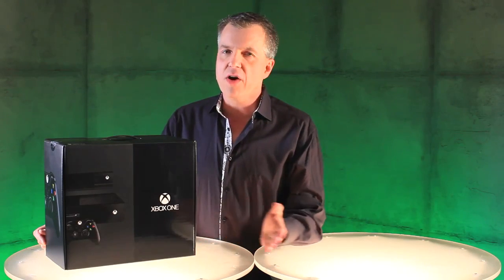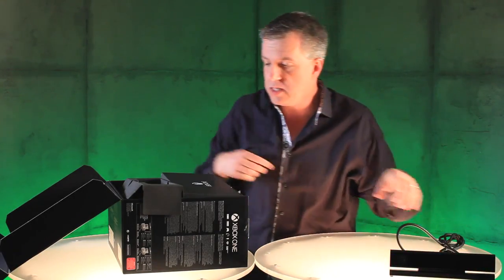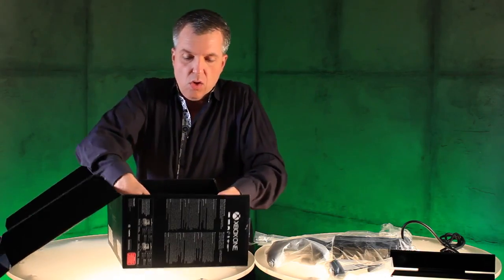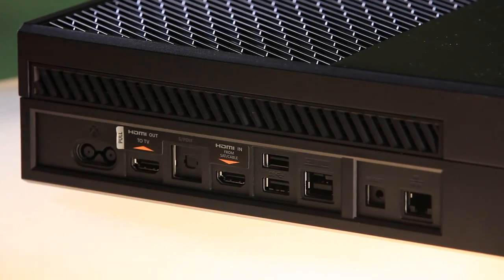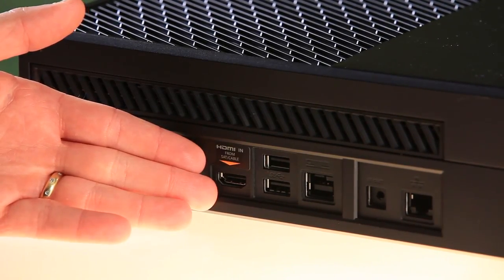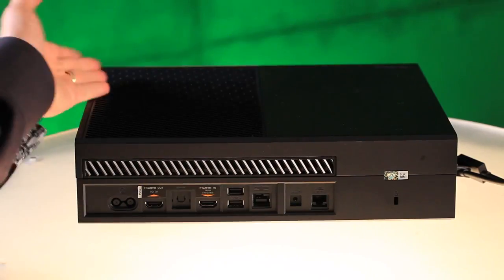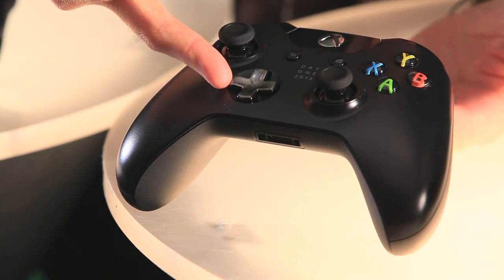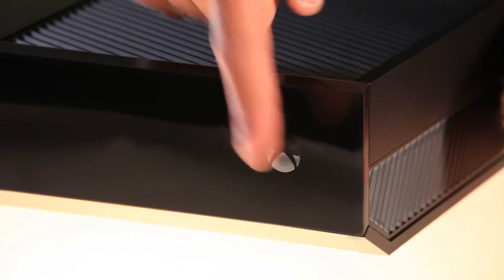Unboxing Xbox One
Xbox's Major Nelson unboxes the new Xbox One for the first time. See what's inside the Day One edition.